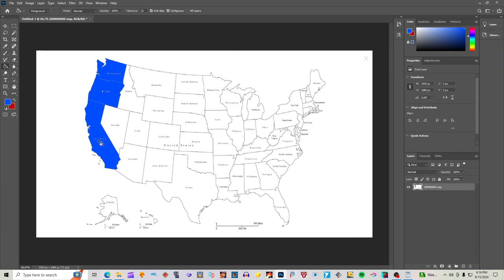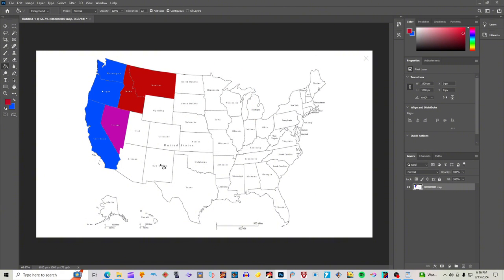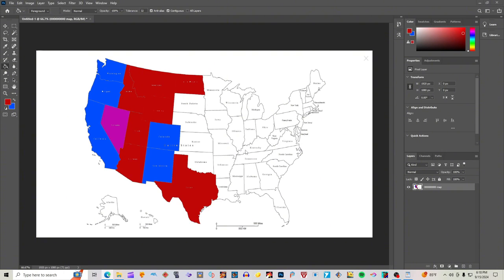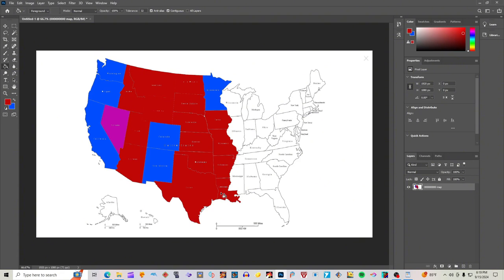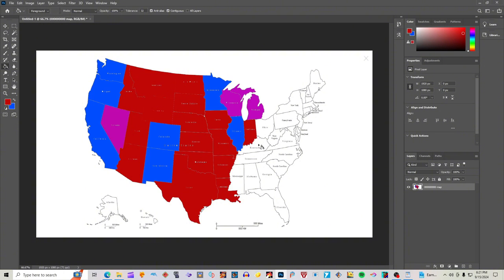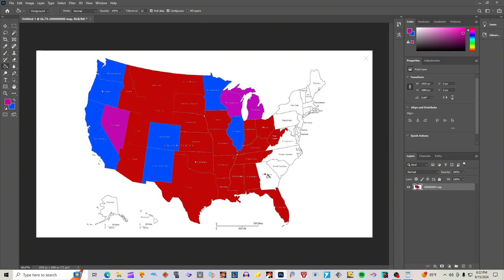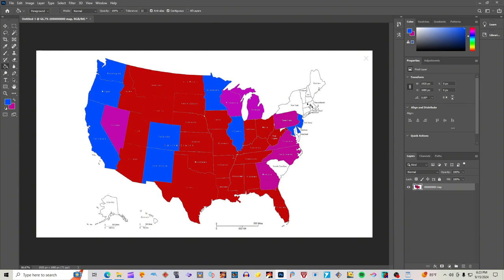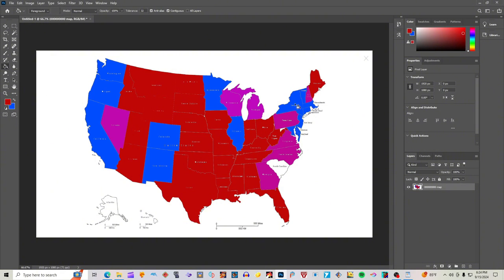SHOCKING New Presidential Election Map 2024 Donald Trump vs Kamala Harris